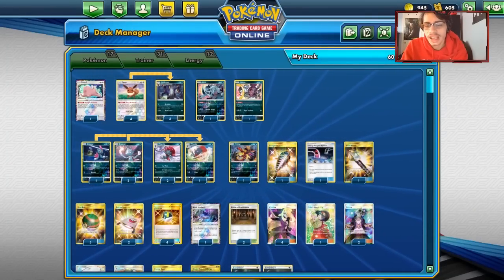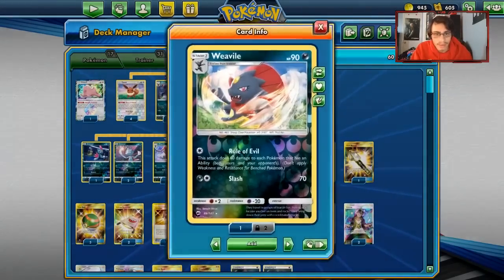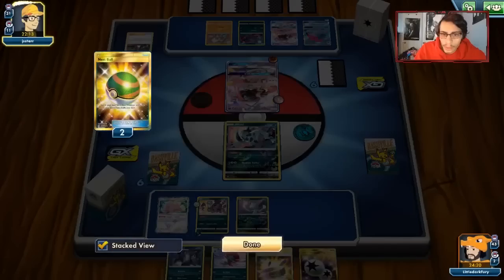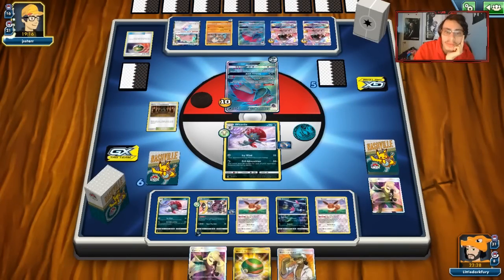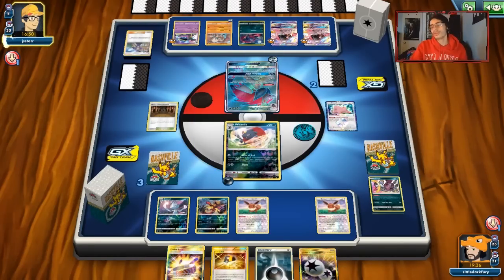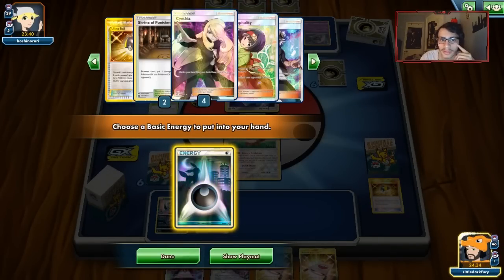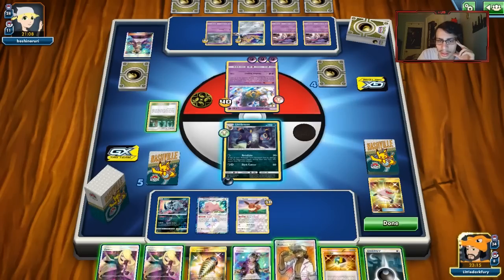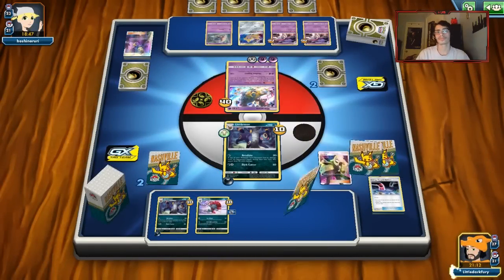Dark Box, Umbreon/Weavile Deck! Revenge & "Evil" Attacks! Standard Deck PTCGO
In today’s ptcgo video we look at a dark box deck using umbreon along with weavile!

#Pokémon - 17

* 1 Ditto {*} LOT 154
* 4 Eevee SUM 101
* 1 Absol TEU 88
* 1 Hoopa SLG 55
* 1 Sneasel UPR 73
* 2 Sneasel CES 86
* 1 Yveltal TEU 95
* 3 Umbreon LOT 120
* 1 Weavile BUS 86
* 2 Weavile UPR 74

* 2 Rescue Stretcher BUS 165
* 4 Ultra Ball PLF 122
* 4 Lillie SUM 147
* 3 Nest Ball SUM 158
* 1 Energy Recycle System CES 128
* 1 Erika’s Hospitality TEU 174
* 1 Black Market {*} TEU 134
* 4 Cynthia UPR 148
* 2 Guzma BUS 143
* 3 Choice Band BUS 162
* 1 Field Blower GRI 163
* 2 Professor Kukui SUM 148
* 1 Dangerous Drill TEU 192
* 2 Shrine of Punishment CES 143

#Energy - 12

* 2 Double Colorless Energy GRI 166
* 10 Darkness Energy HS 121